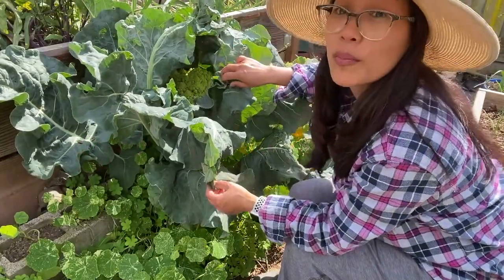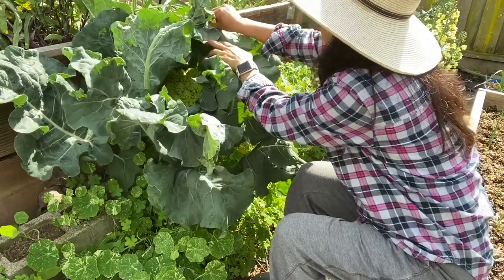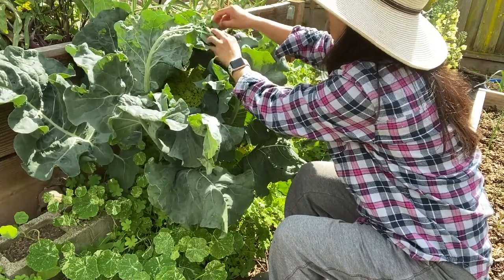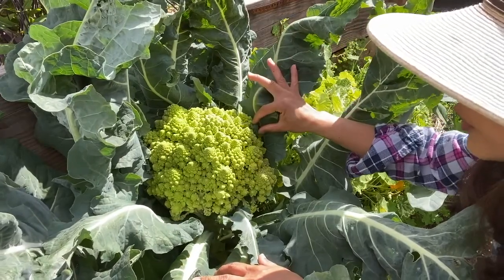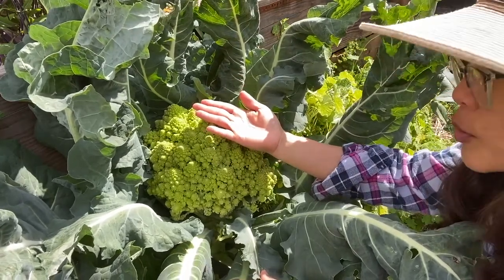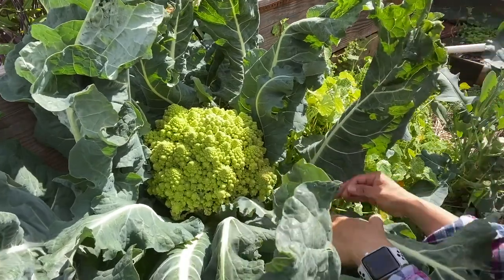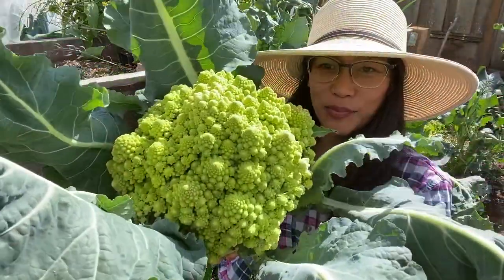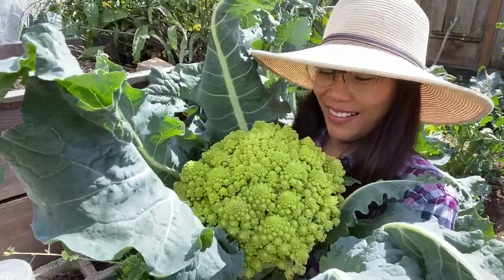Harvesting Romanesco /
Sharing the biggest romanesco harvest! If you know how I grew it, it's basically the same as my growing macerate and purple cauliflower.